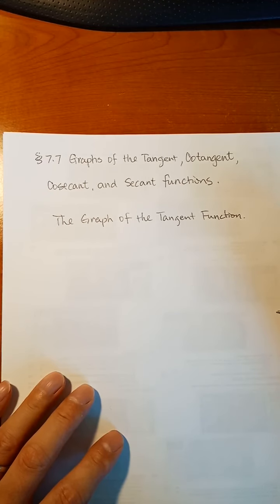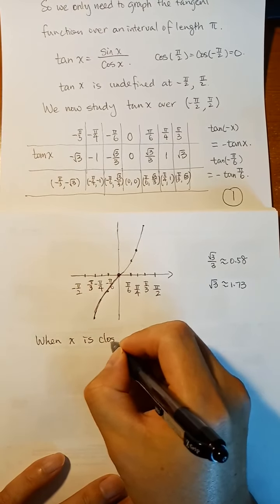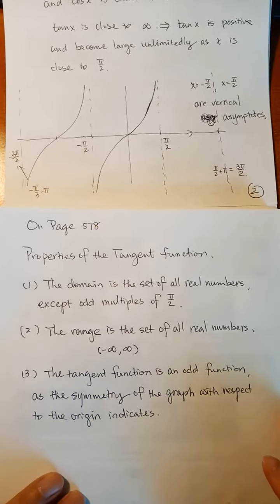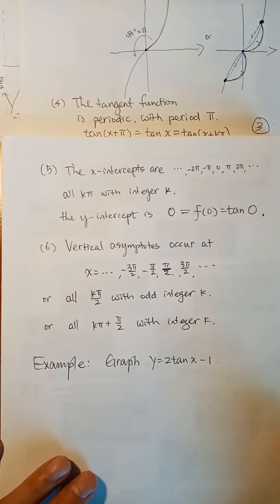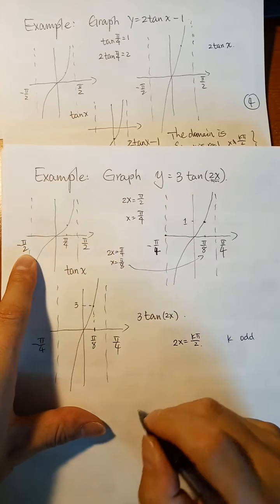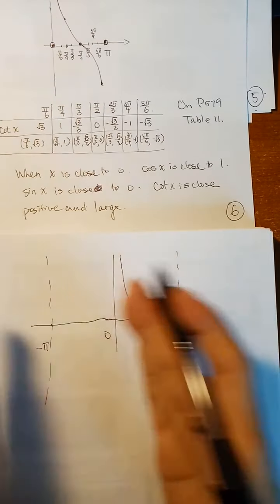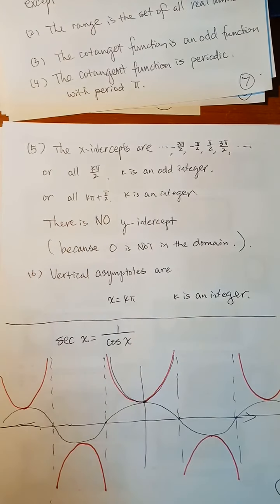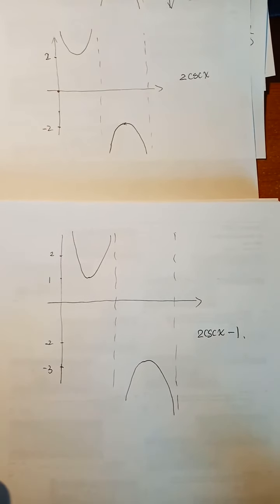2020/04/13 MATE3172 Section 7.7 Graphs of tan, cot, csc and sec